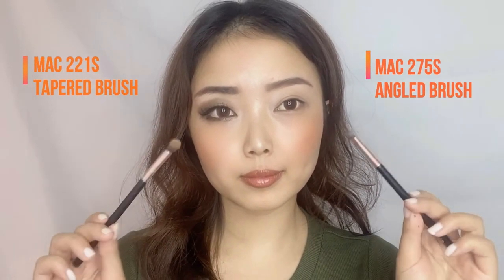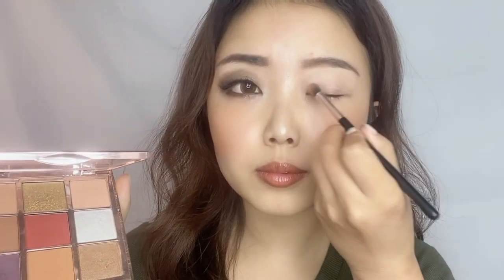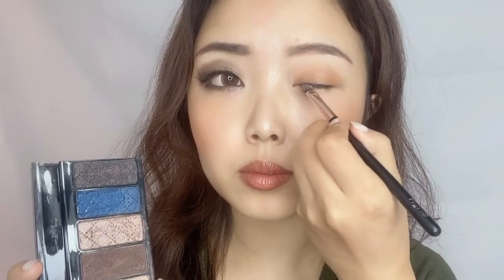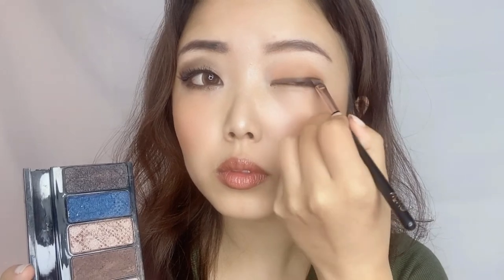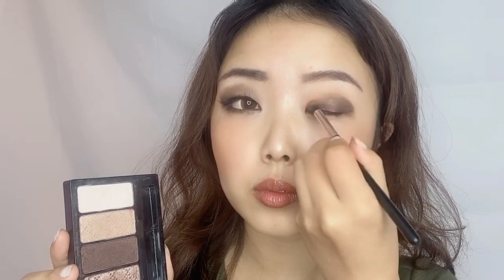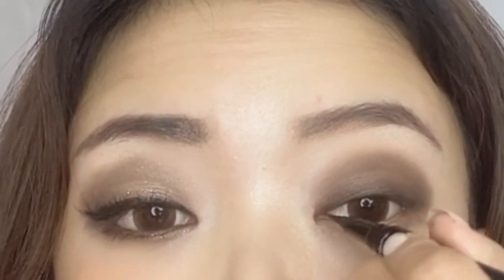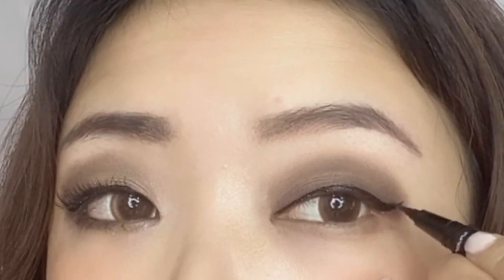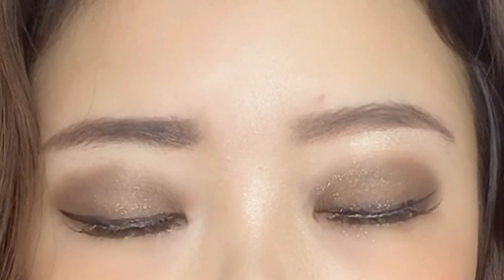Smokey eye makeup tutorial | 3-minute quick makeup | suitable for daily life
In this tutorial, I will explain how to do a quick and simple smokey eye makeup. Most of the time the final effect of smokey eye tutorials is too dramatic and complicated, but this one is simple and natural enough for even day time!

Some of the products I am using is no longer for sale (limited edition) or I literally don't remember the name anymore and the logo is faded away, but I did some research, combined with my experience and made a list of recommendation for you:

Tapered brush (both Mac):
(highly recommend this one! I also use it for contouring)

Eyeshadow:
MAC (this palette includes a cinnamon color, dark brown and black color)

Glitter eyeshadow
Stila, diamond dusk (Stila is especially famous for its filter eyeshadow)